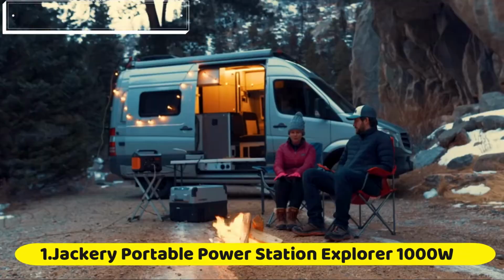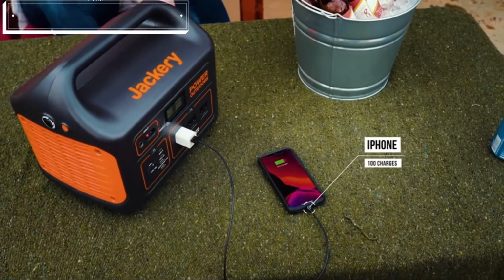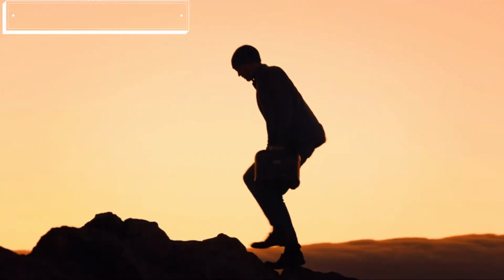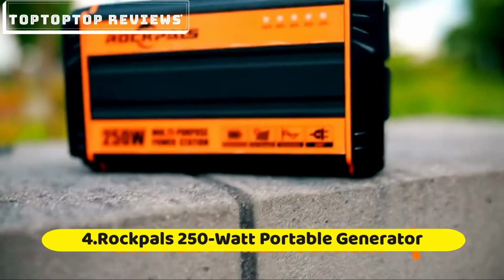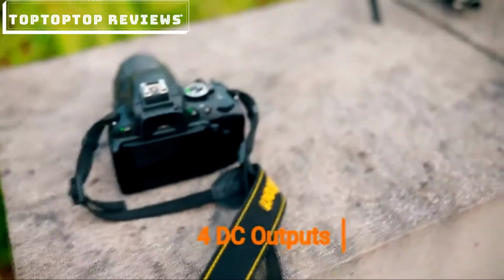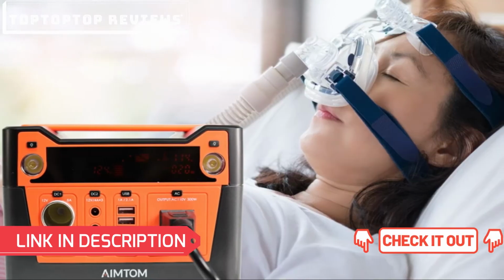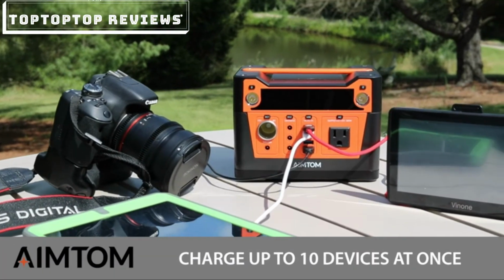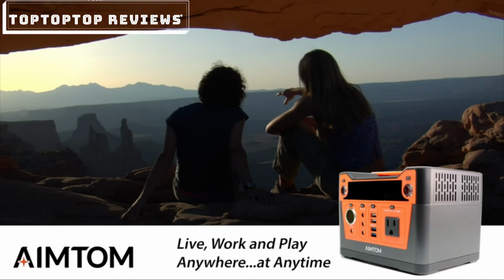Top 5 Best Portable Power Stations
Top 5 Best Portable Power Stations In 2020 On Amazon

★Best Amazon Today's Deals
★Try Audible and Get Two Free Audiobooks
★Gift Cards for Someone Special